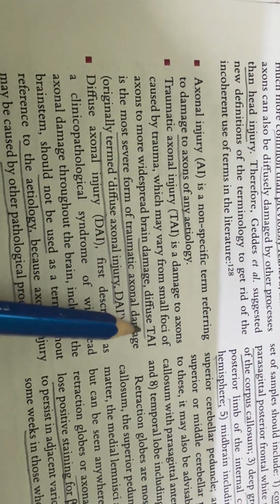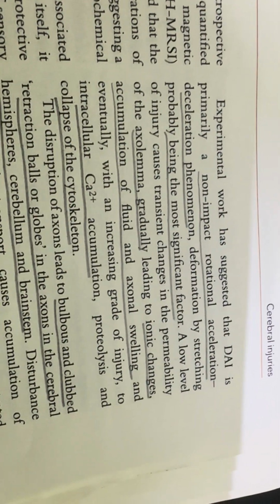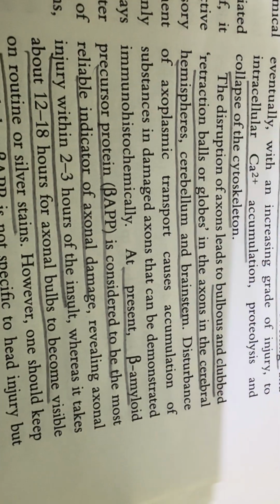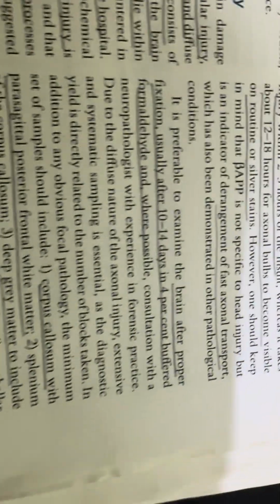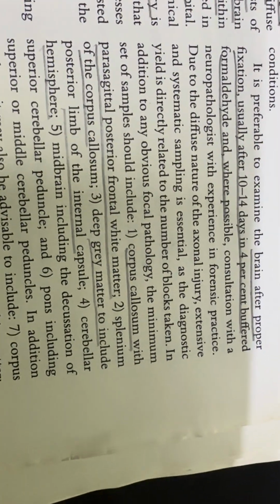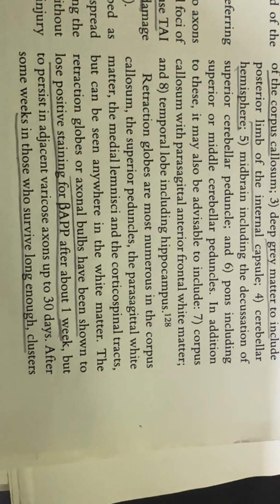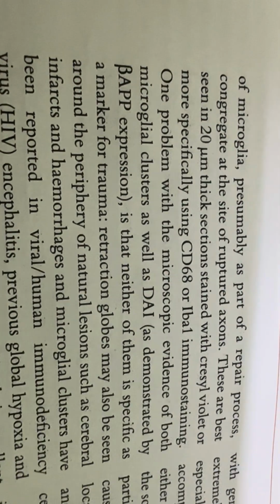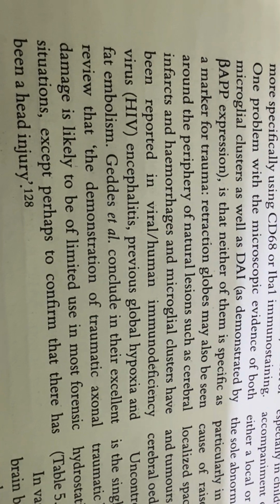Diffuse axonal injury